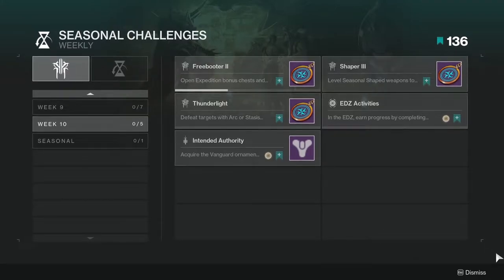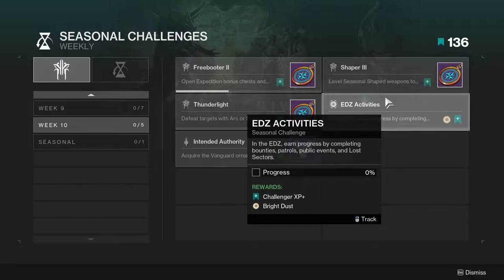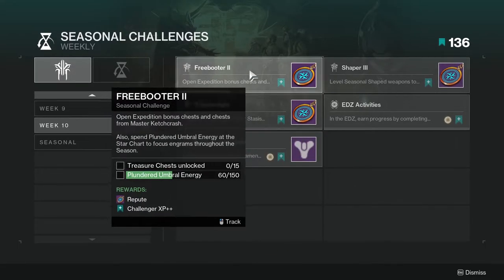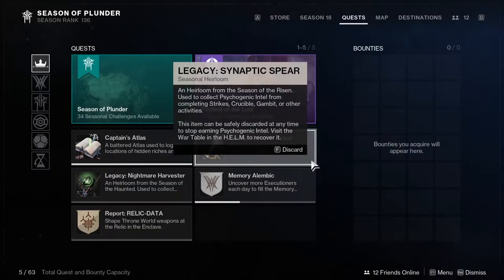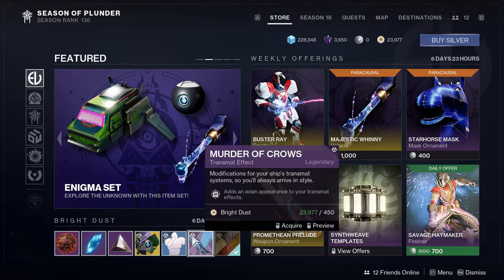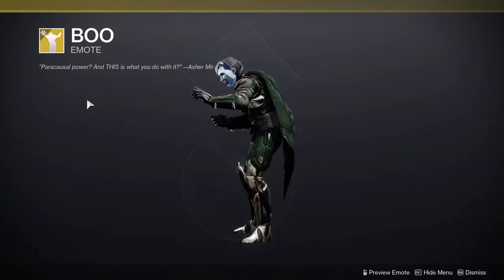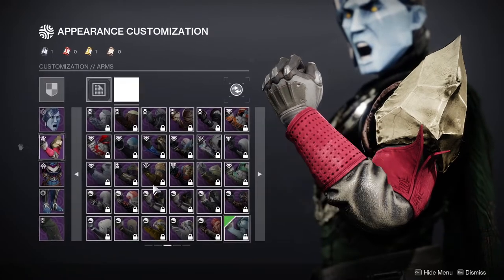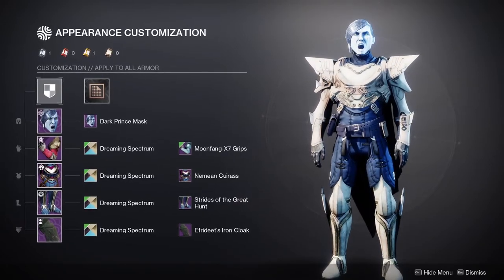Destiny 2: Festival of the lost Eververse | Season of the Plunder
Festival of the Lost is finally here and with that brings new goodies, skins and more! Let me know what ya'll think in the comments below.

Intro 00:00
Challenges 00:16
Eververse 04:21
Shader showcase 07:01
Outro 08:21